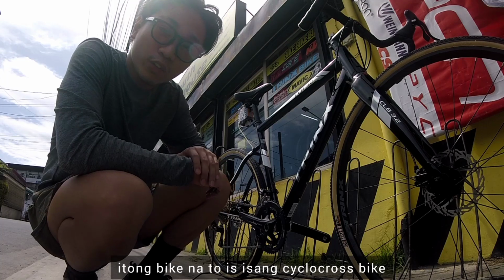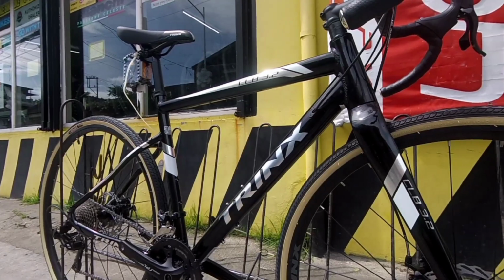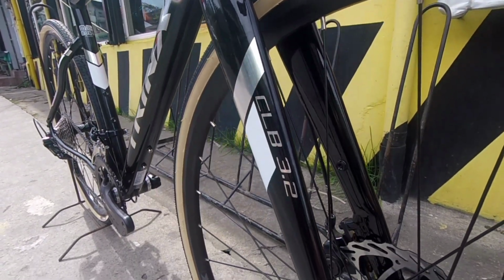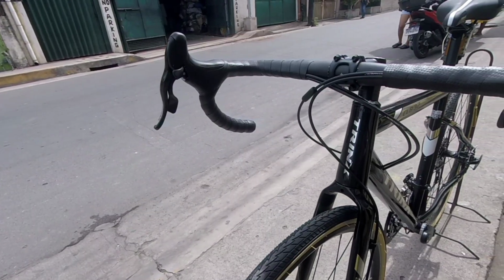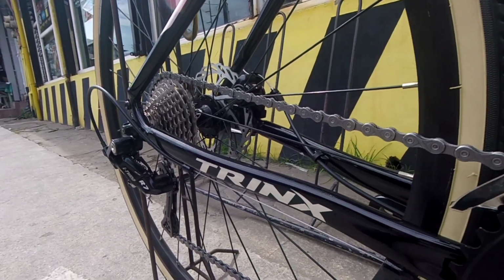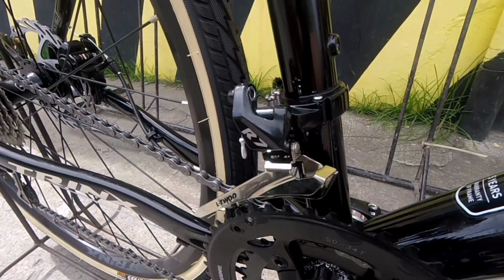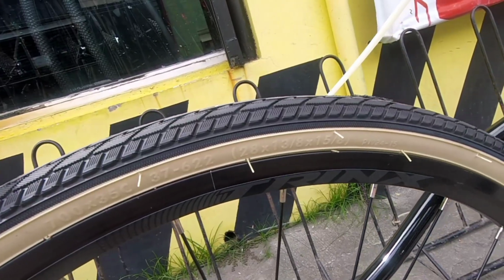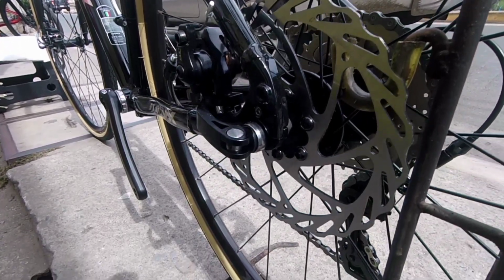Trinx Climber 3.2 Bike Check 2023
We are back to business. This is me back again into vlogging. 1st video for 2023. Bagong version ni Trinx Climber for this year. Available sa Bike Bike Bike San Pedro branch. May discount pa!

Kung di ka pa naka Subscribe, don't forget to Subscribe and i-click mo na rin yung Notification bell button dyan para lagi kang updated sa tuwing mag-uupload ako ng bagong videos. Hanggang dito nalang and hanggang sa muli. Babye!